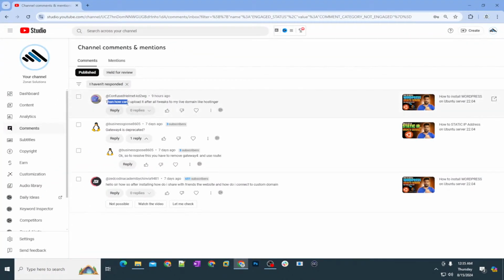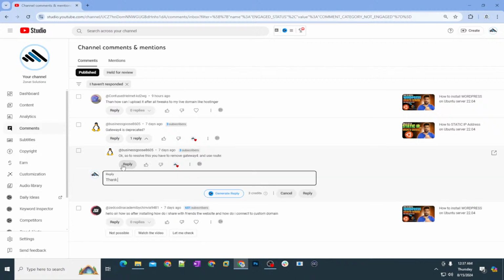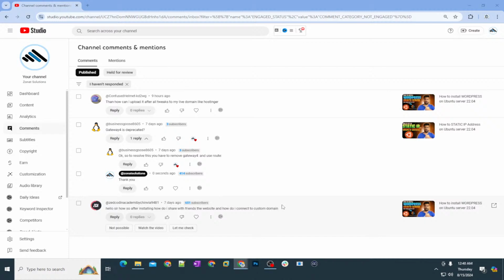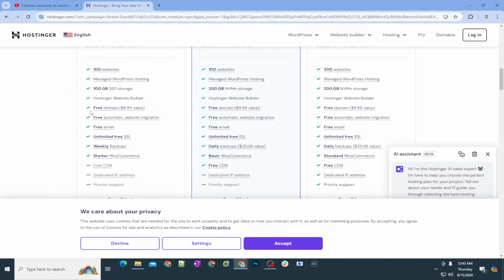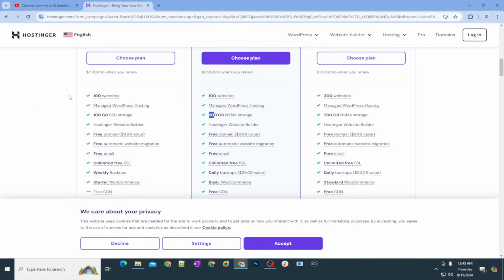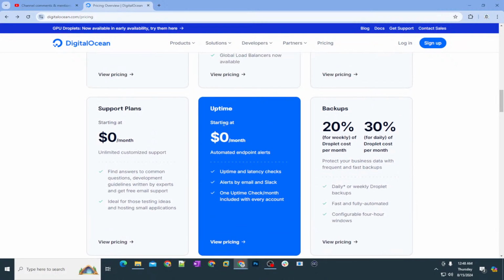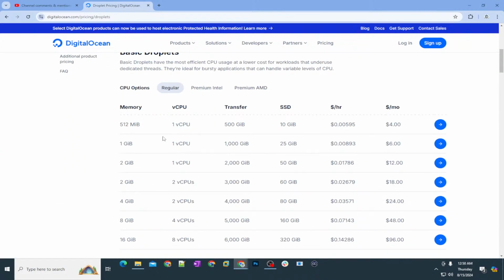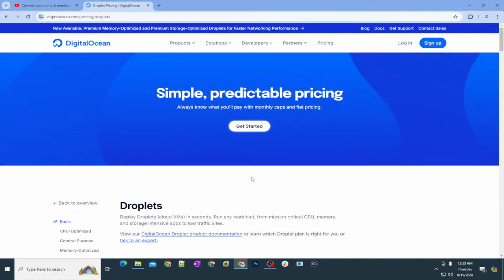Talked about Hostinger VS Digital Ocean